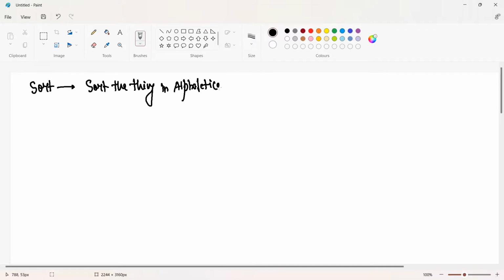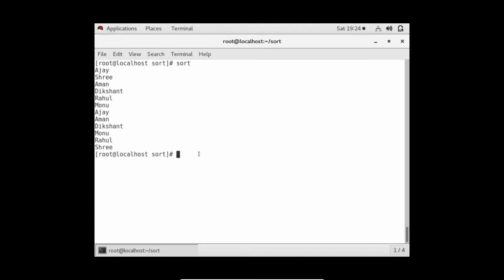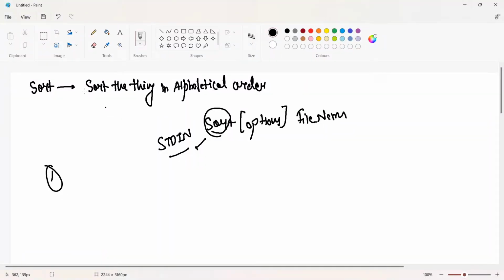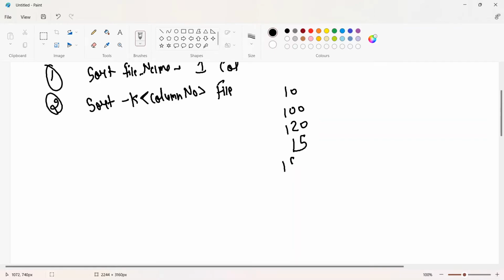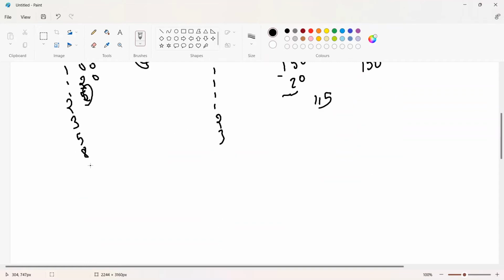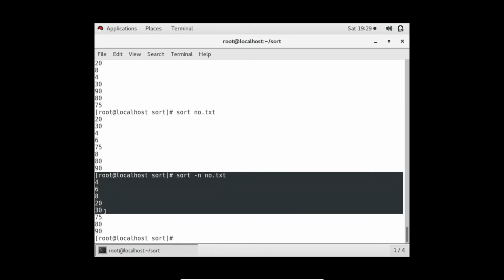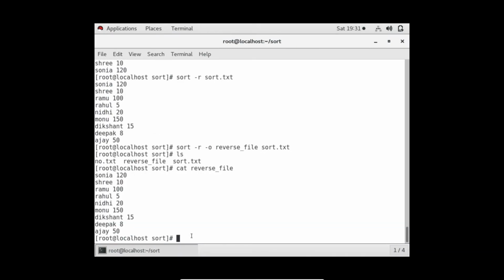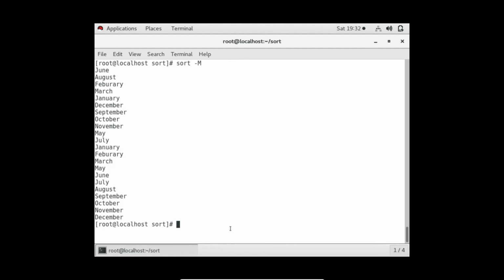Linux Tutorial 57 - sort command in Linux | Linux SORT Command example | How to use sort command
sort command - In this video we will learn how to use sort command in linux along with examples of sort command. sort command in Linux, Linux SORT Command example,How to use sort command.SORTcommand in linux is used to arrange the things in an increasing or specific order.

In this video we will also learn How to use sort command along with multiple options and examples of sort command with real world use case.

Agenda of Video-:
1. sort command-: The sort command sorts lines in the files specified by the File parameter and writes the result to standard output
2. sort command syntax-: sort [options] File_Name

sort command options-:
-o - Want to write sorted output to new file
-r - Sort things in reverse order
-n - Used to sort numeric value
-k - Sort with specific column number

sort command examples-:
$ sort -r FILE_NAME           Sort in Reverse Order
$ sort -k2 File_Name          Sort according to cclumn 2
$ sort -o Output_File FILE_Sort